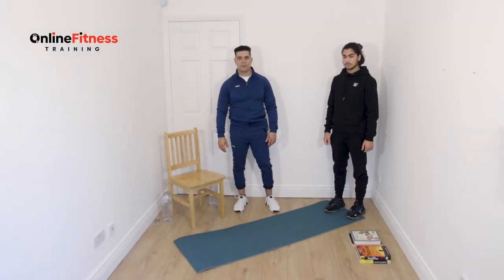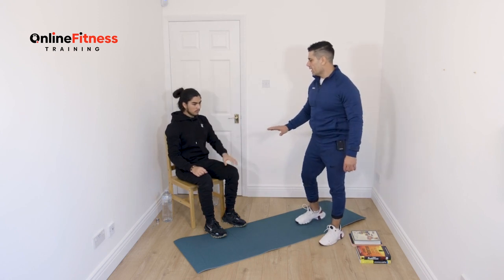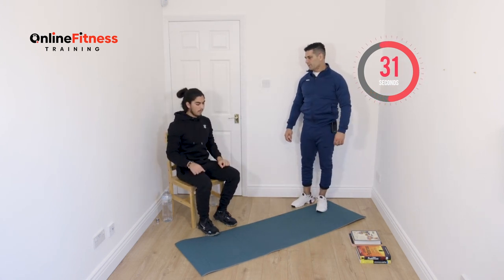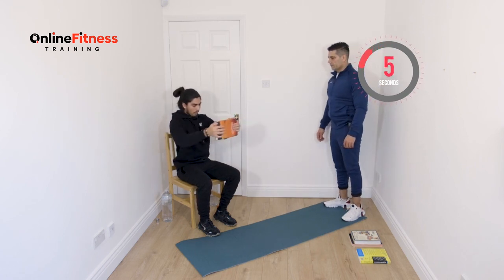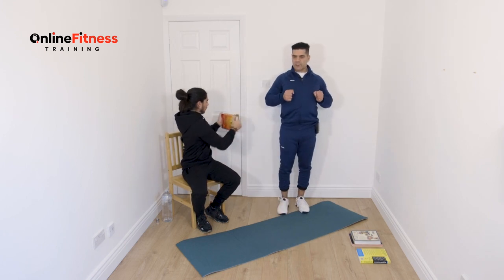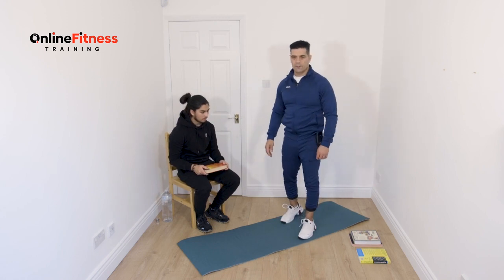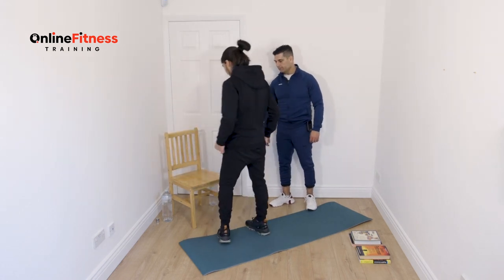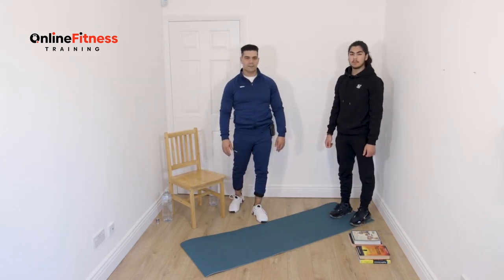Quick office workout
We’ve all been there - stuck in an office, with no time to get even a quick workout in. 😞

Well, not any more. 😊